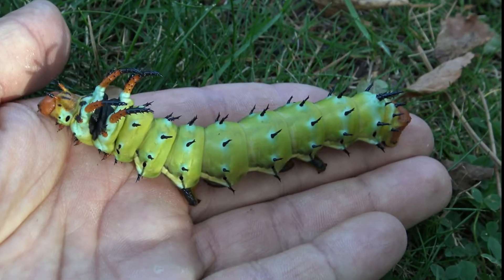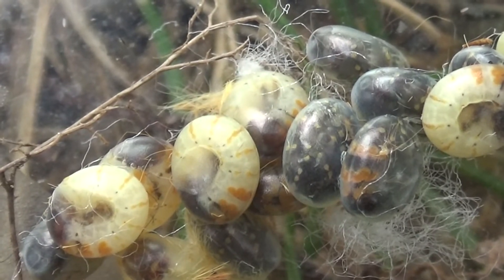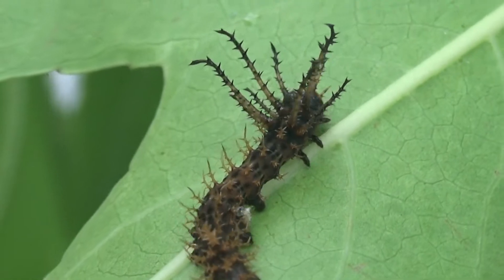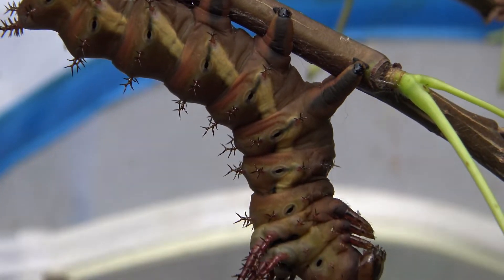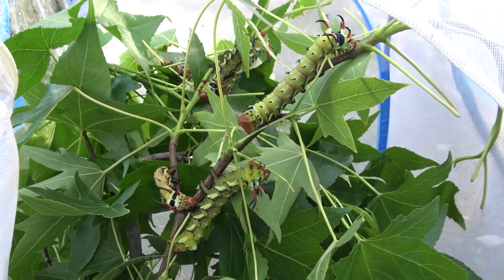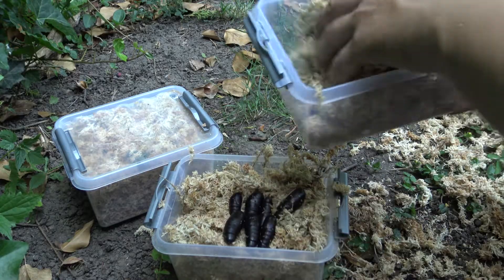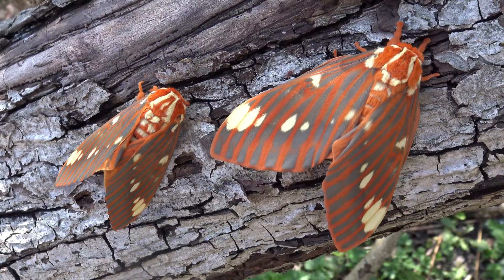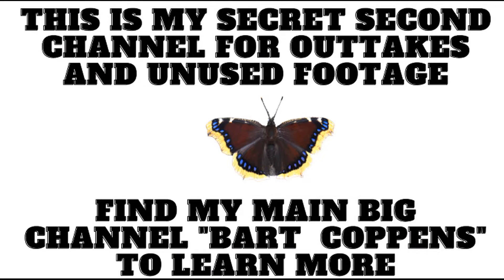Hickory Horned Devil Life Cycle (Citheronia regalis)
Royal walnut moth / Hickory Horned Devil Life Cycle (Citheronia regalis)
Regal moth / hickory horned devil / horned devil moth / Saturniidae / royal walnut moth